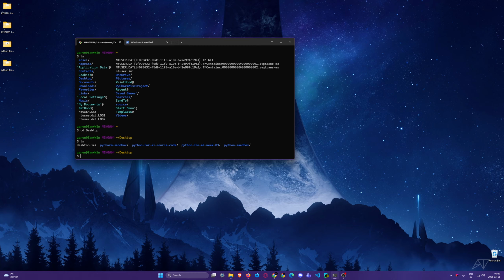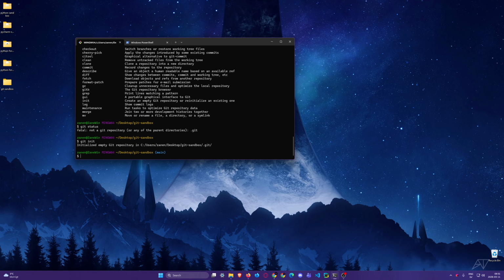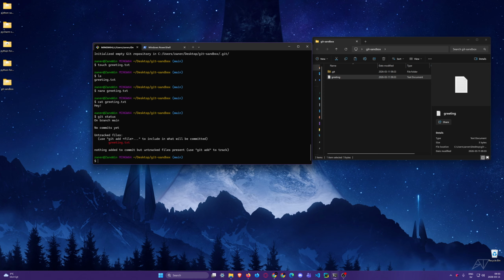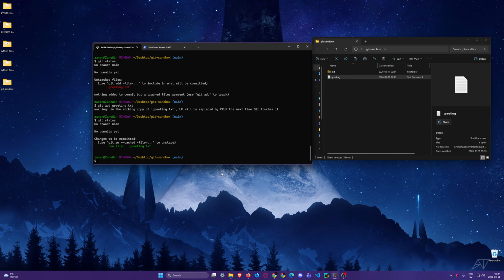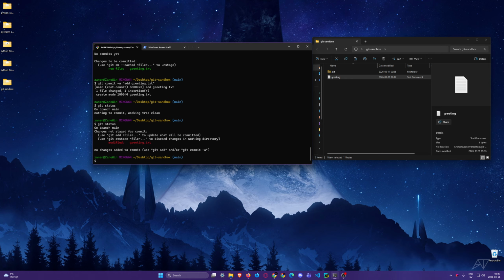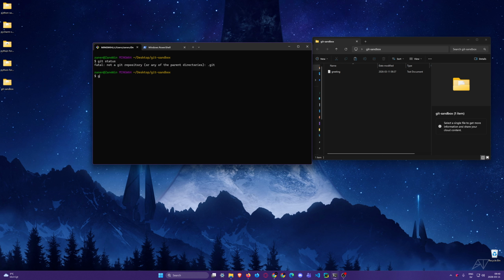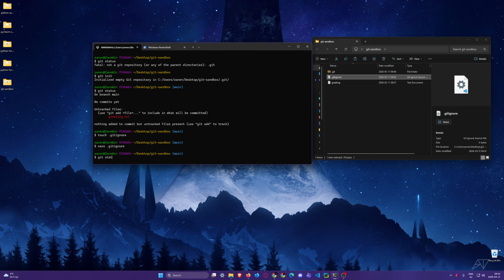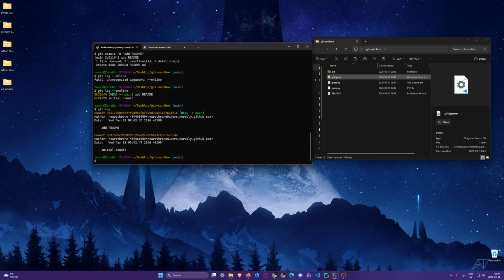Python for AI - Week 4.1 - Git Basics: Concepts & Local Workflow